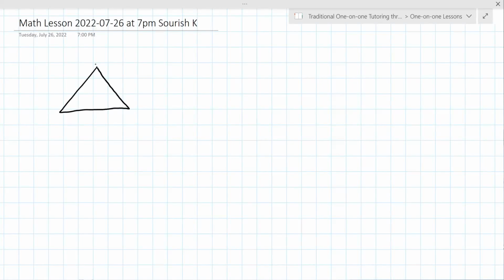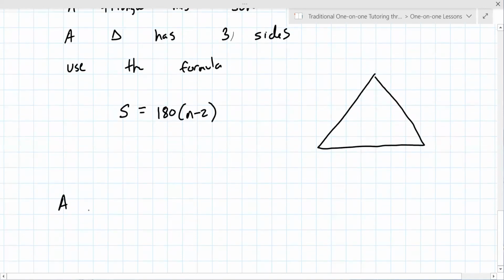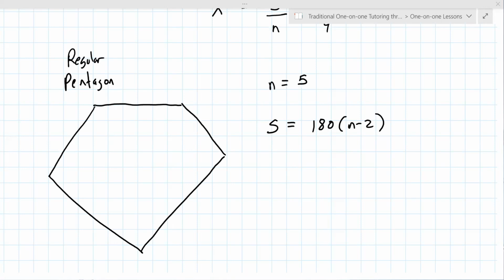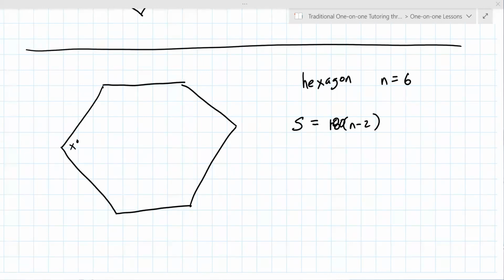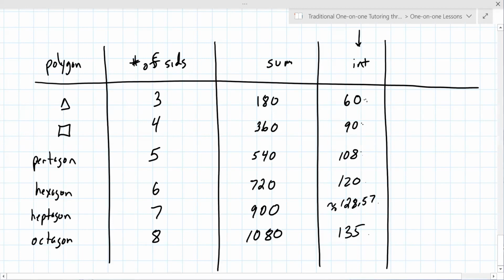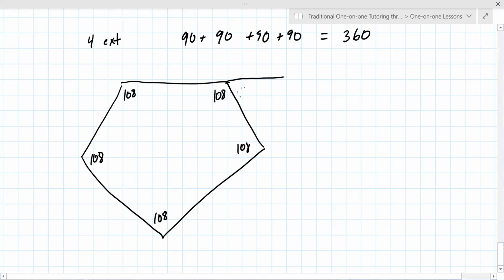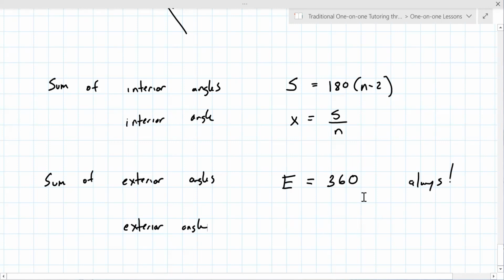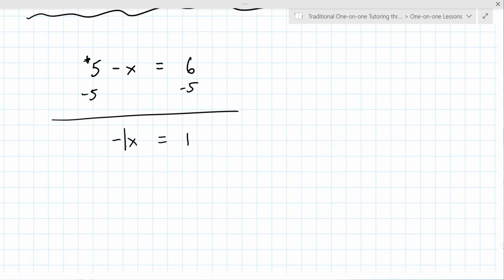High School Geometry Lesson [2022-07-26 at 7pm MST Sourish K]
This lesson focused on the sum of the interior angles, the interior angle, exterior angle sums, and exterior angle formulas.